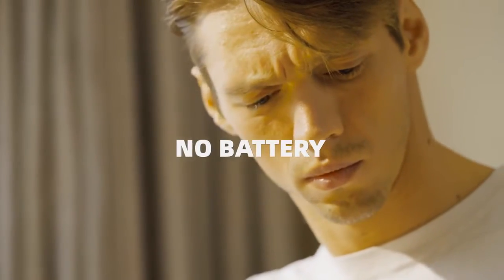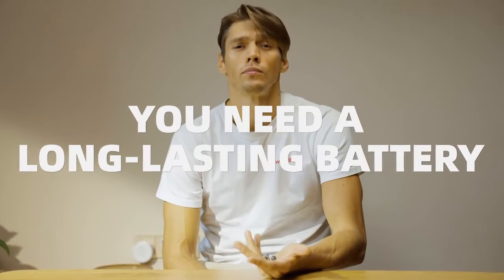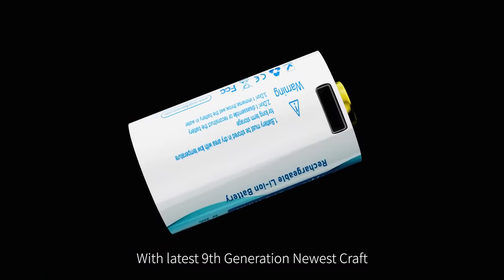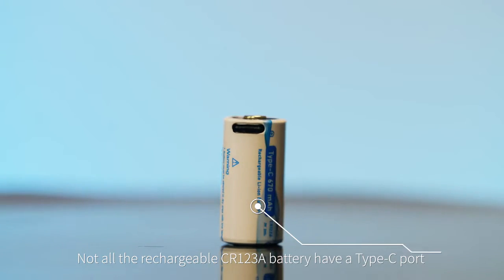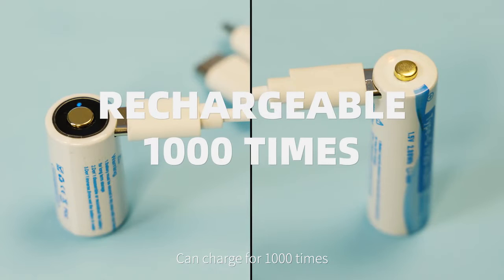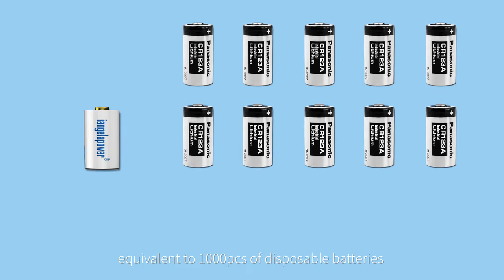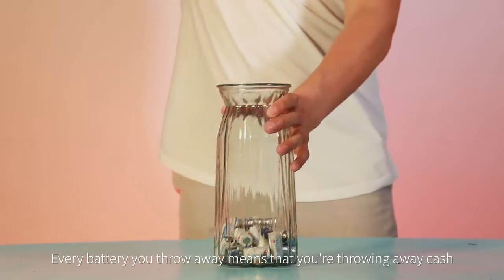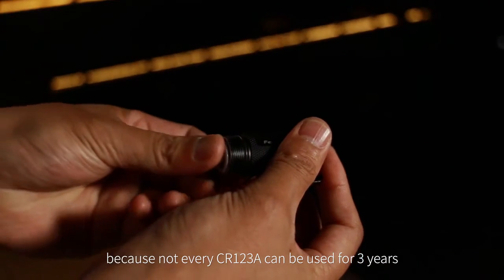iangelapower The USB Rechargeable CR123A & AA Batteries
❤ About This Product:
welcome
The channel is dedicated to promoting kickbooster products and many other products for different platforms
This video was taken from kickbooster platform to promote it thus
● The owner of the product benefits from selling the product
● The owner of the channel benefits from the commission
If the video owner believes that the channel does not have the right to display the video, please contact the email  or through the comments in the video
To edit the error and remove the video from the channel